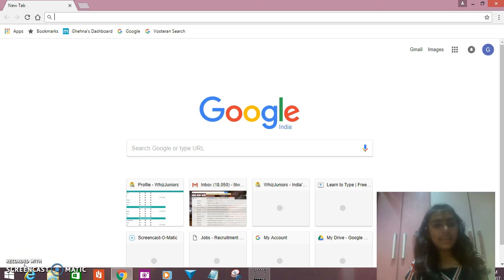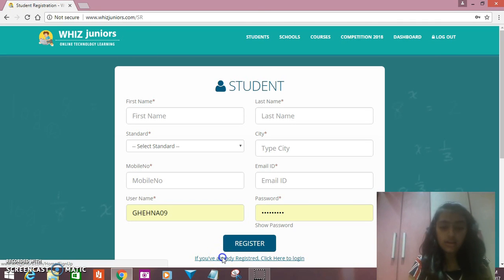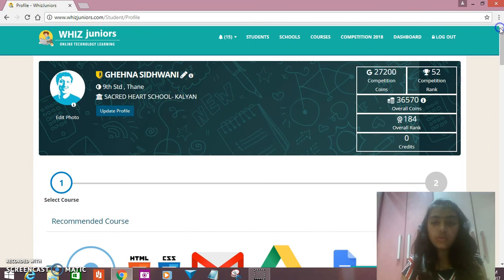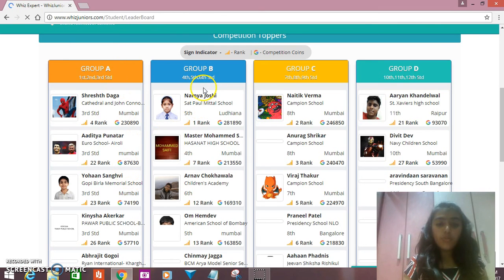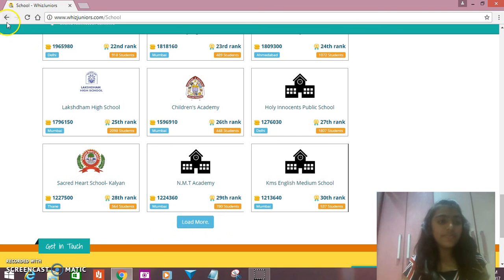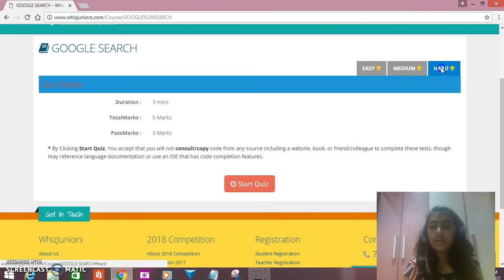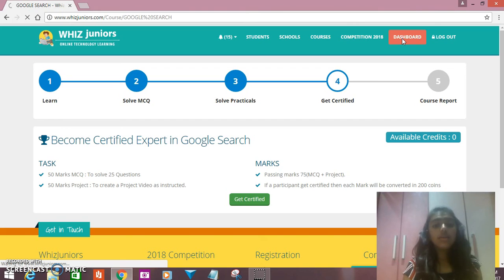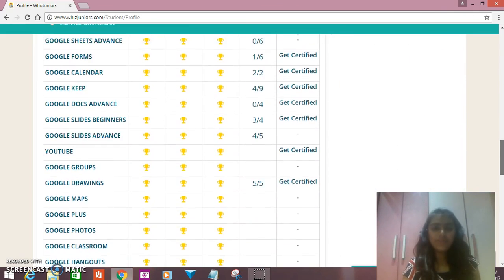GHEHNA - Whiz Juniors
GHEHNA  Upload for Certification @ Tuesday, December 19, 2017 @ 10:35:04 PM